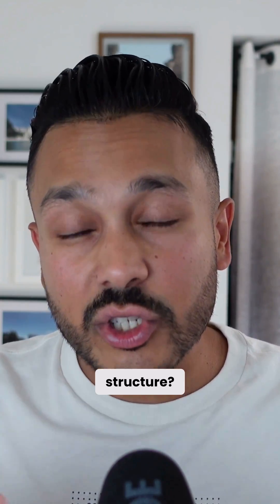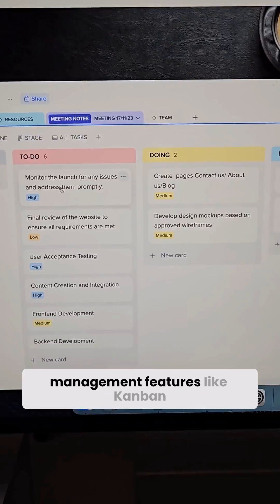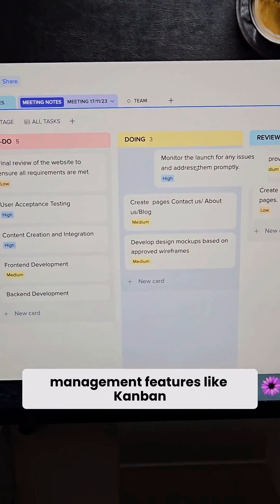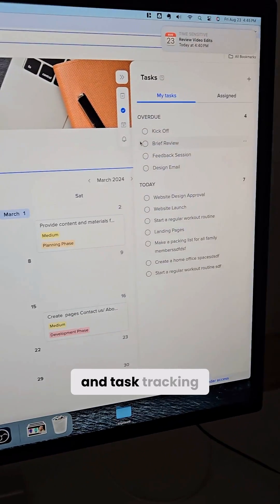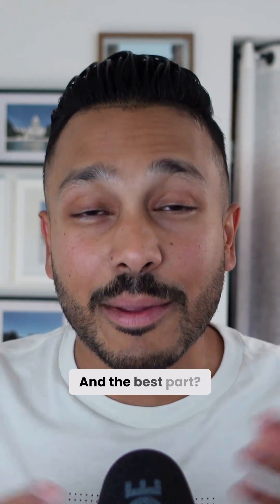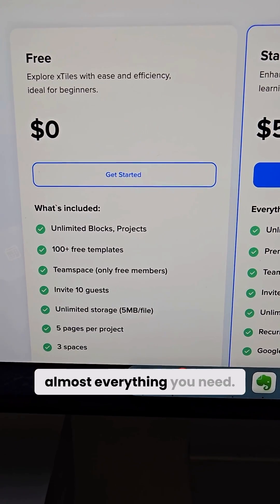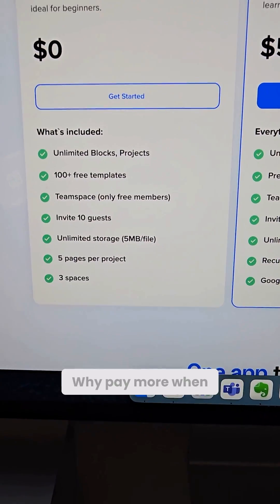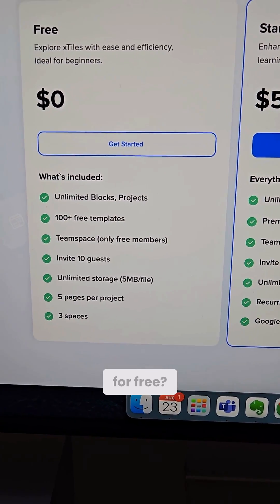xTiles is a Free Notion Alternative that's 10x Easier!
Tired of wasting time with Notion? It's time to simplify your life and boost your productivity with xTiles, a game-changing alternative that's 10x easier and free! 🎉

In this video, I'll break down why Notion might be holding you back and how the xTiles app can help you organize everything from work projects to personal hobbies effortlessly. With powerful features like drag-and-drop tiles, Kanban boards, timelines, and task tracking xtiles does it all without the complicated setup or high costs. Plus, the free plan covers almost everything you need so it's also a much cheaper notion alternative!